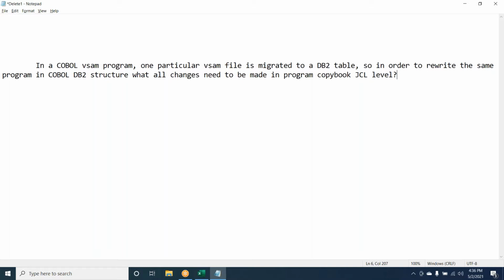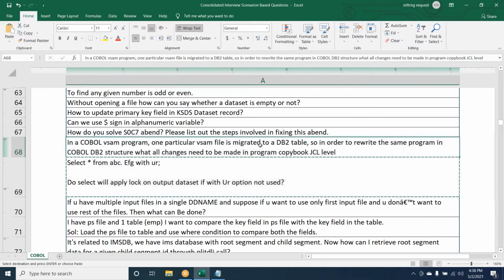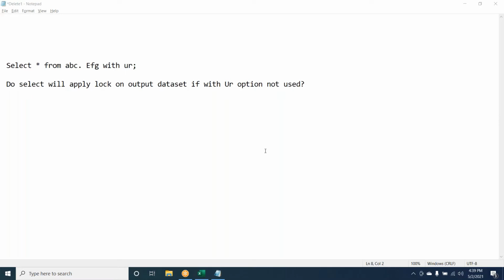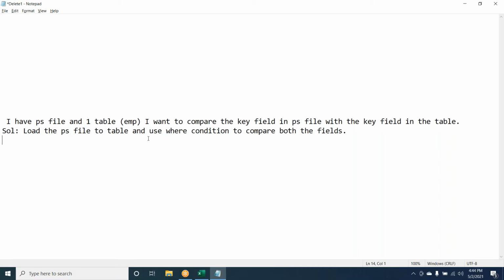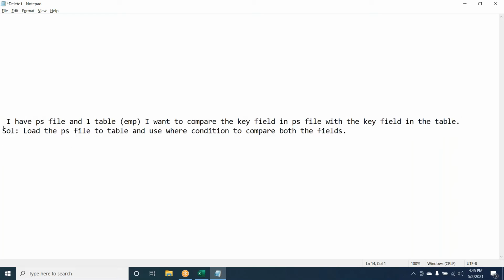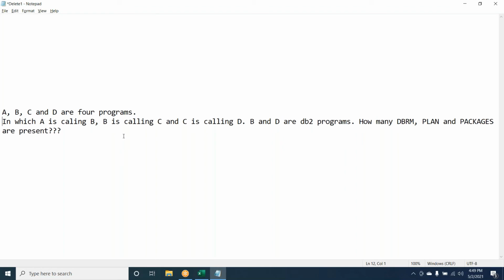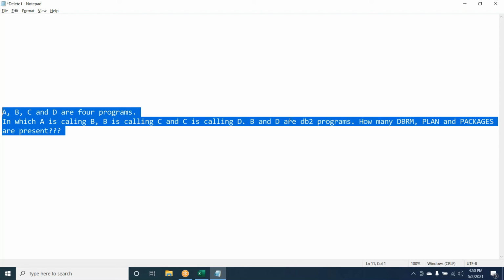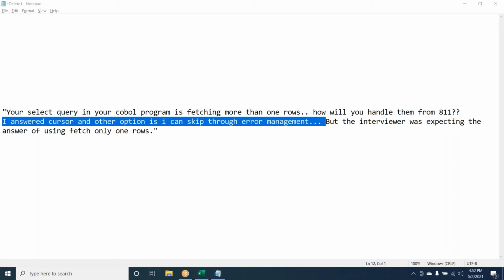Mainframe Scenario Based Questions and Answers Part 9